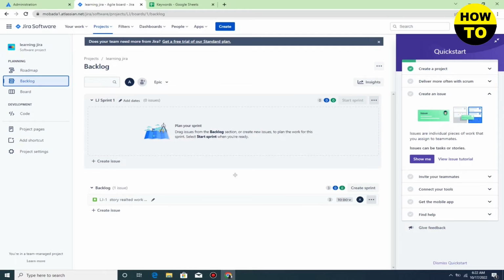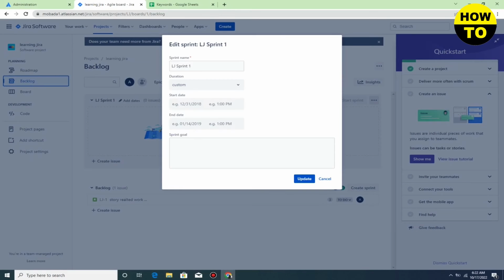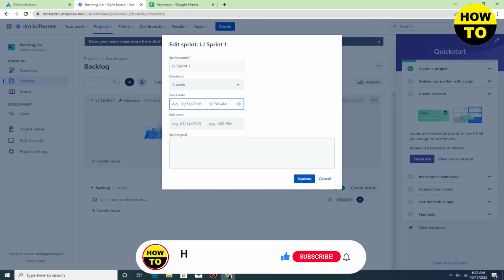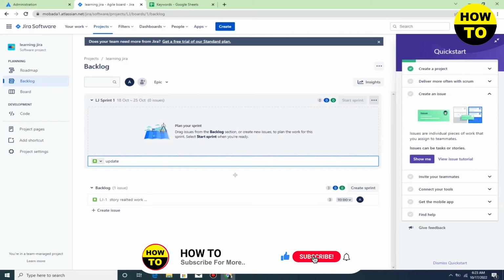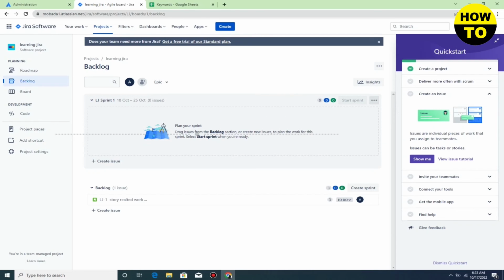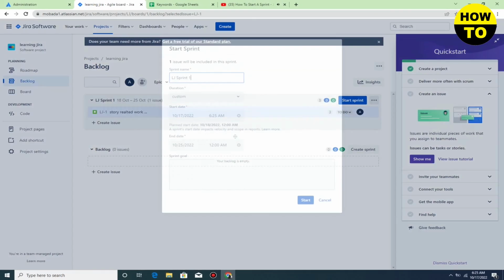How to Start Sprint In Jira (2026)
Learn How to Start Sprint In Jira. It is really easy to do and learn to do it in just a few minutes by following this super helpful tutorial to get a better understanding of everything.